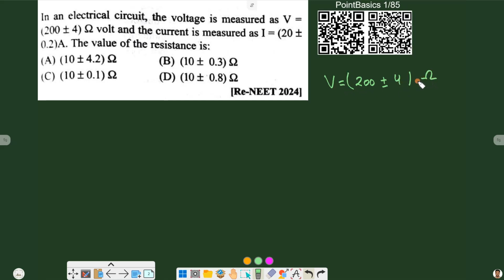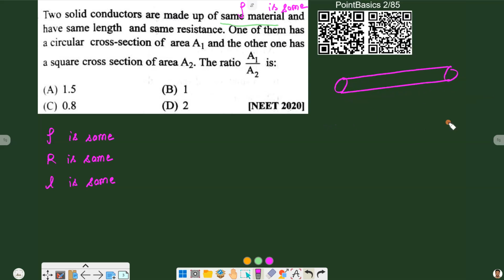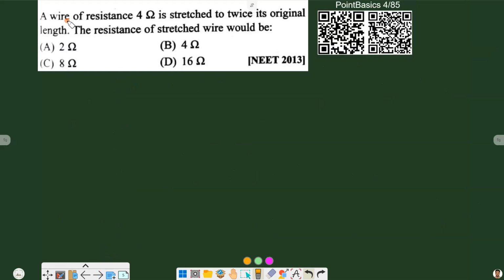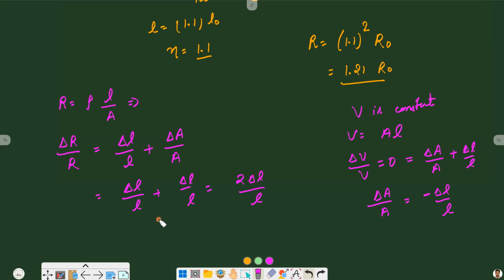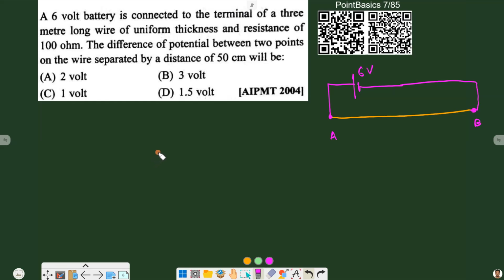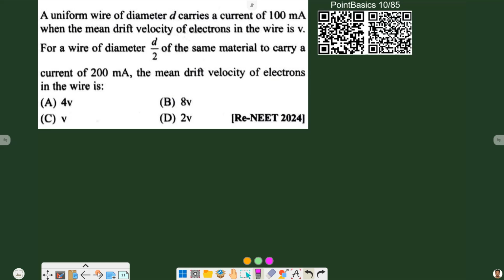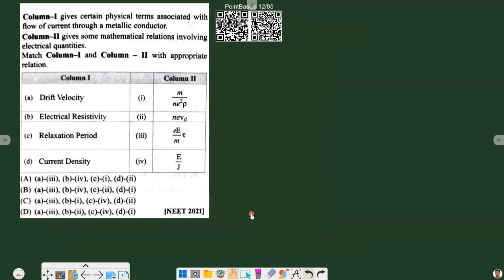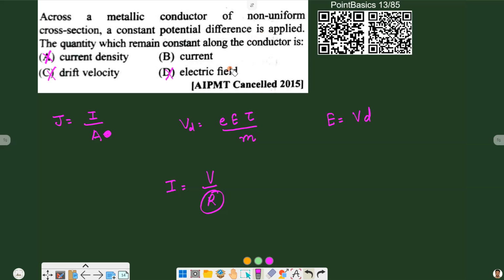NEET.PYQ's.12.03.01 CL 12 .Current Electricity . Part -01